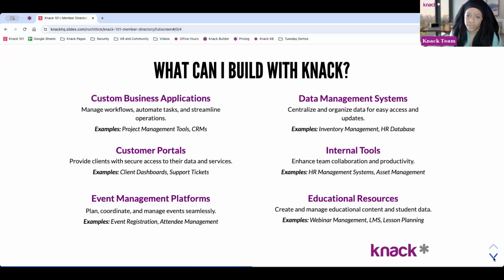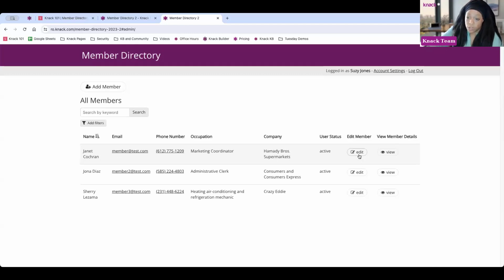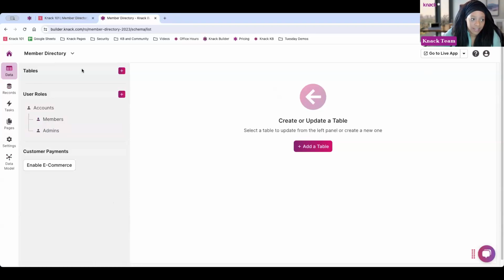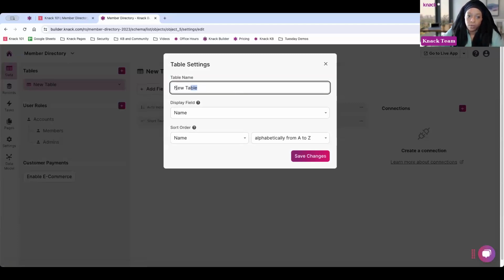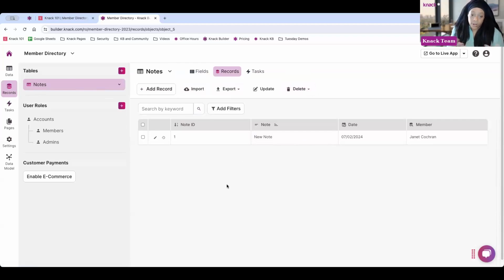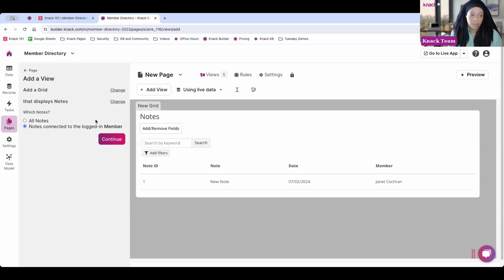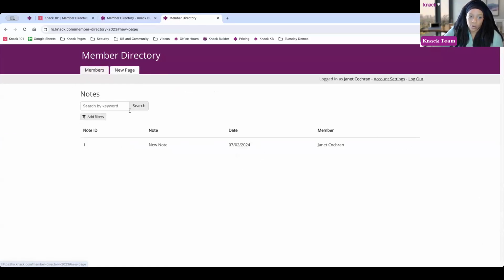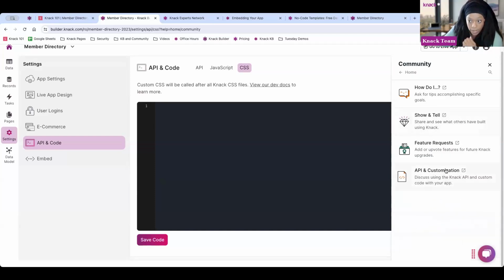Member Directory - Knack 101 - Jul 2, 2024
It's never been easier to make a member directory with Knack!

In our template you will find so many helpful features and more.
👥 Comprehensive Member Management: View and manage member profiles effortlessly.
🔍 Advanced Search & Filter: Quickly find members with powerful search and filter options.
✏️ Self-Edit Profiles: Members can update their own information easily.
📊 Admin Dashboard: Admins get a detailed view of all member data at a glance.
🗺️ Map Integration: Visualize member addresses with interactive maps